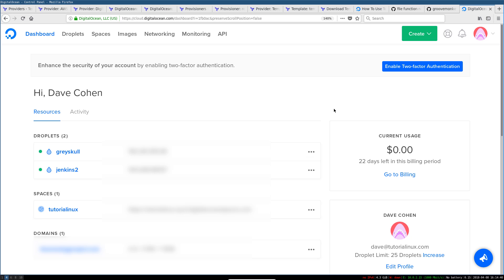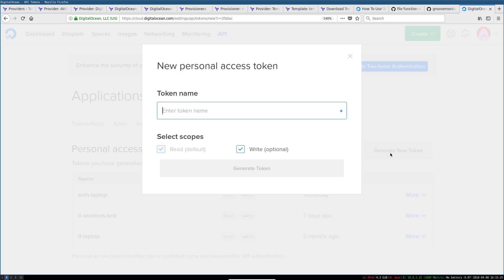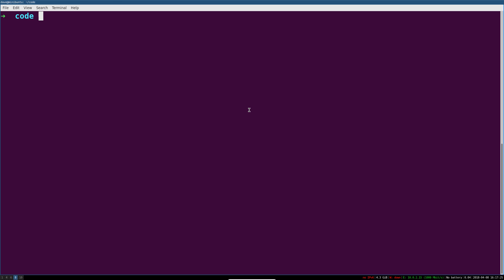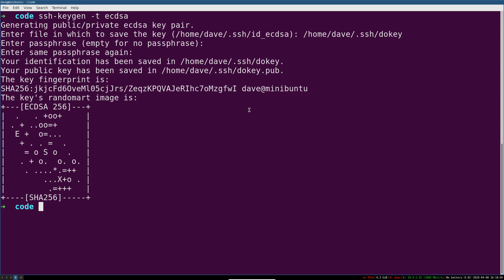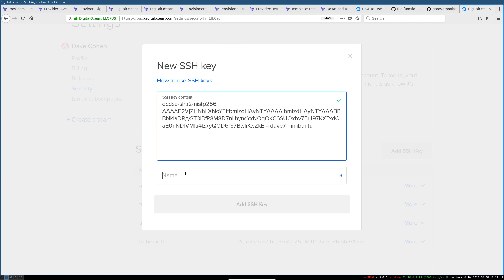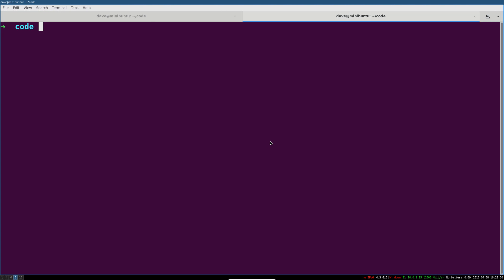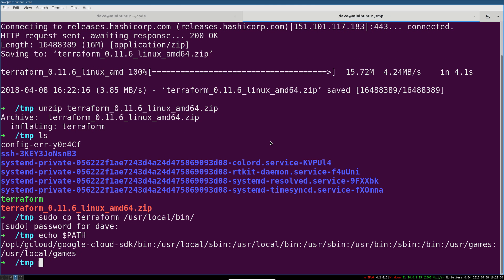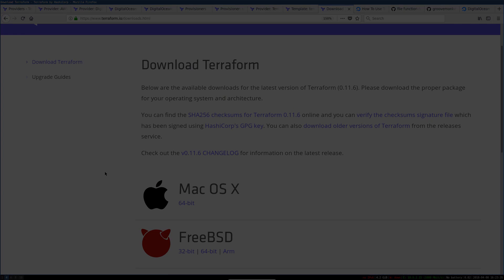Terraform Basics 2: DigitalOcean API Key, SSH Key, and Terraform Setup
Learn how to set up a Personal Access Token (PAT) in DigitalOcean, and create an unencrypted SSH Key suitable for automation/script use. Install Terraform, and you're ready to continue with the project-based Terraform mini-course

0:25 How to set up a DigitalOcean PAT (Personal Access Token)
1:05 How to set up an unencrypted SSH Key for DigitalOcean
2:43 How to install Terraform on Linux/Mac OS/Windows

Huge thanks to DigitalOcean for their sponsorship -- they made these videos possible!